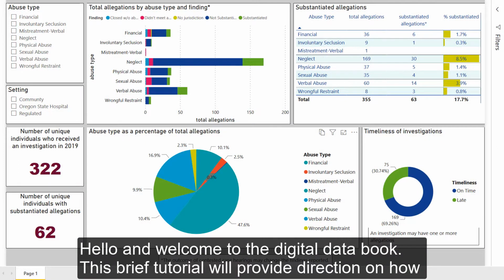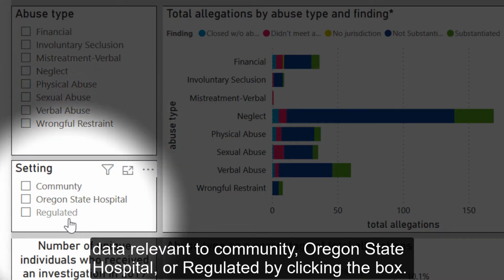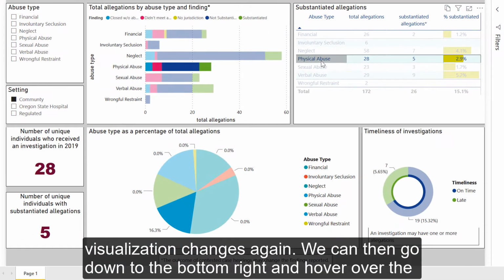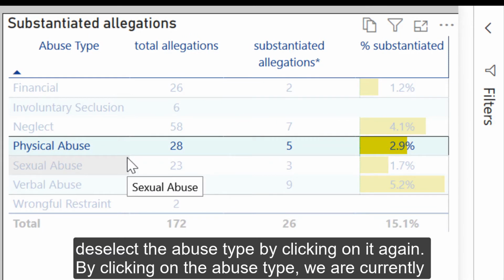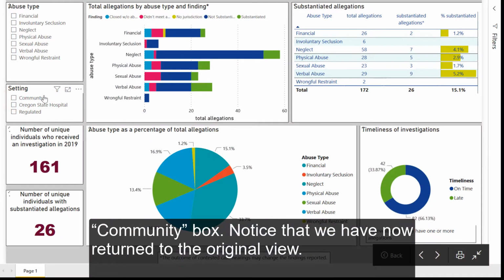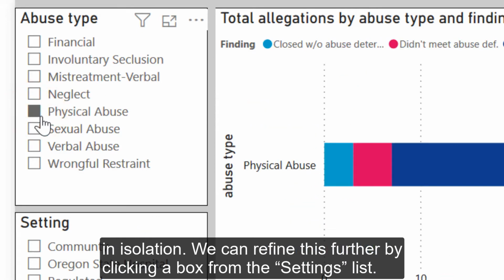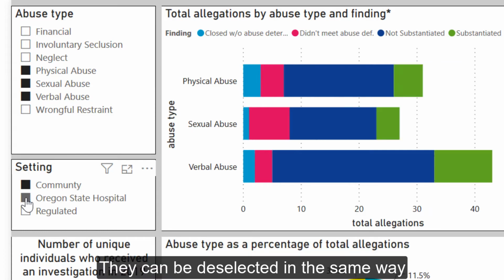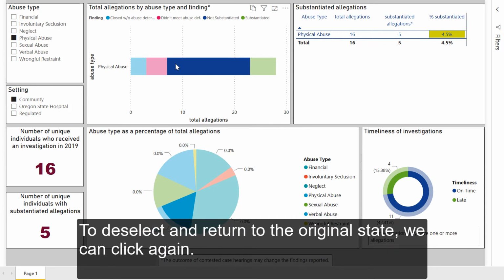Data Book Tutorial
This brief tutorial will provide direction on how to navigate the data book and access the data in different ways.